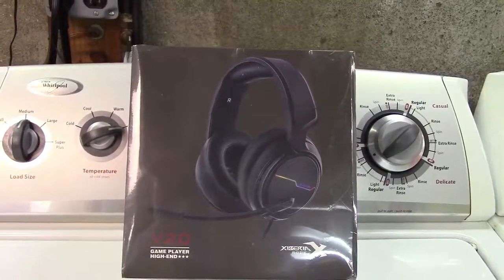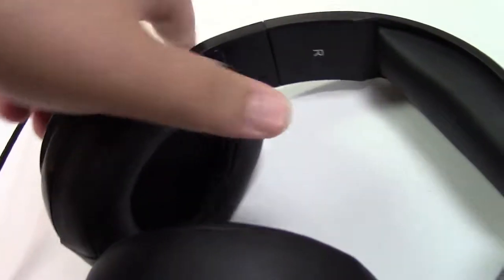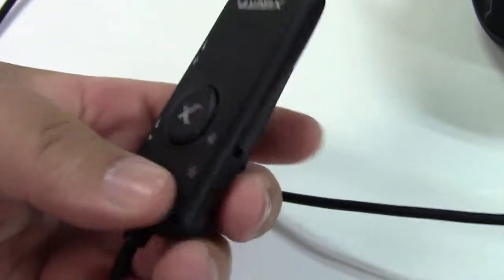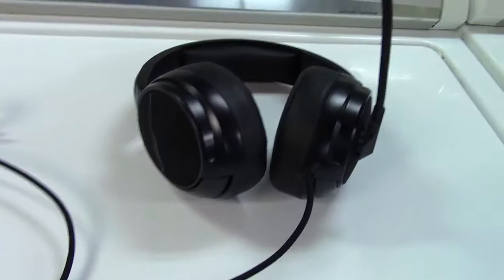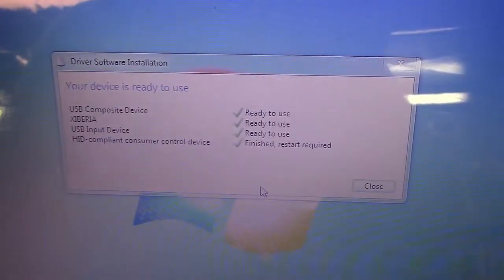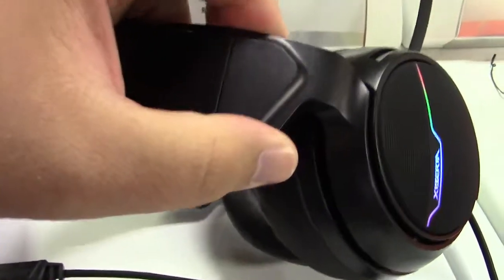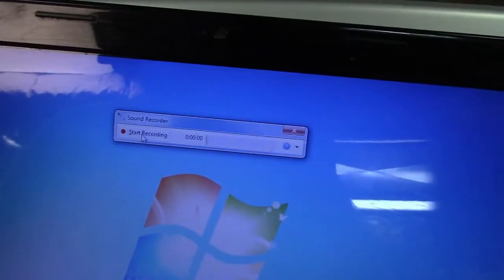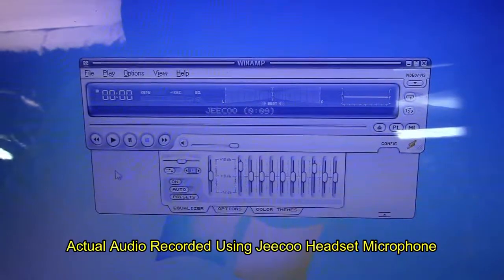Jeecoo USB Gaming Headset With RGB Lights Review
This is a great headset that has just ONE USB connection for everything, lights, audio, and microphone.  What's nice about it being USB is that it wouldn't be subject to electrical interference as headsets with standard audio connectors would be.  Well-padded and very comfortable.  Microphone can be moved and swung up out of the way if not being used.  The microphone is also on a gooseneck type mount so it can be adjusted closer or farther away from your mouth.

Audio quality through the headset is quite good, although the representation of it cannot be accurately be reproduced through this video as the headset has to be worn to get the full quality.  Microphone also works very well.  I would most certainly have no problem using this headset after my current one stops working.

On the cord is a volume control for the headset, a volume control for the microphone, and a switch for the lights.  The volume control box also has a clip to attach to your clothing so it stays in place.  There is also an extra feature if you use a PC; there is a driver available for download that can provide (emulated) 7.1 Surround Sound.